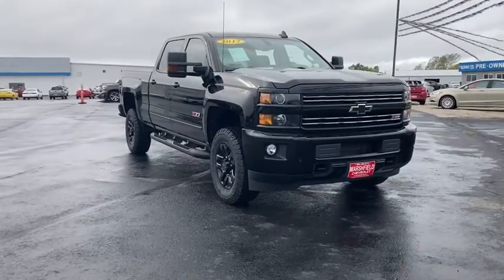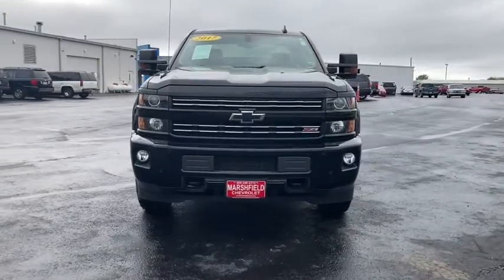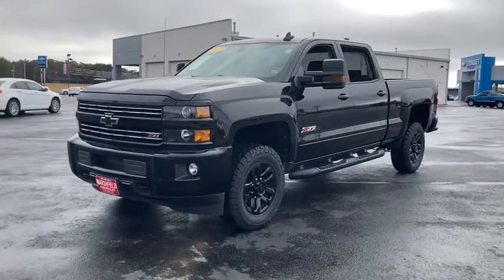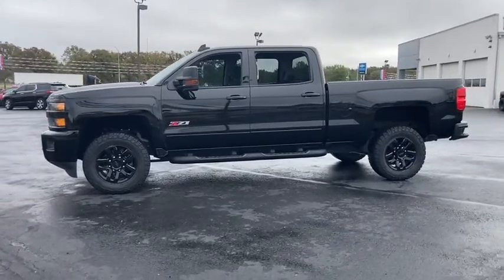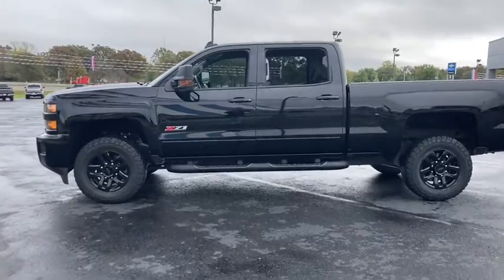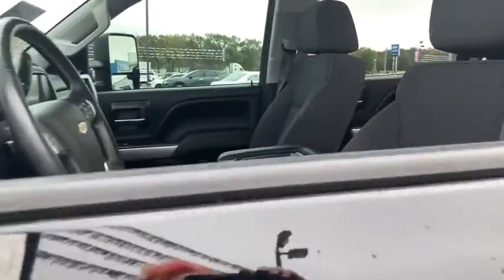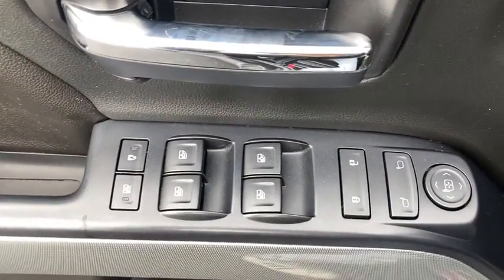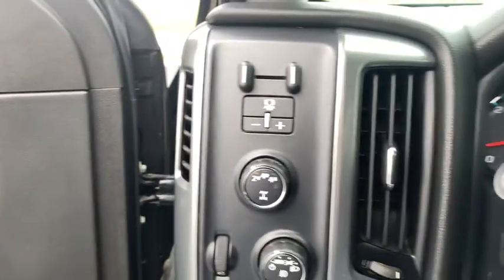2017 Chevrolet Silverado 2500HD Marshfield, Springfield, Lebanon, Buffalo, Rogersville, MO 28127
Black Used 2017 Chevrolet Silverado 2500HD  available in Marshfield, Missouri. Servicing the Springfield, Lebanon, Buffalo, Rogersville, MO area.
2017 Chevrolet Silverado 2500HD LT - Stock#: 28127 - VIN#: 1GC1KVEG5HF111637

Marshfield Chevrolet
14963 State Hwy 38

2017 Chevrolet Silverado 2500HD LT 4D Crew Cab Black **BACK-UP CAMERA**, **ONE OWNER**, **ON STAR**, **BLUETOOTH**, **4X4**, **SPRAY-IN LINER**, Appearance Package, Body-Color Front Bumper, Body-Color Grille w/Chrome Bars, Body-Color Rear Bumper, Front & Rear Black Bow Tie, Midnight Edition, Spray-On Pickup Box Bed Liner w/Bowtie Logo, Ultrasonic Front & Rear Park Assist, Wheels: 18 Black Aluminum. Priced below KBB Fair Purchase Price! Only 15 minutes from Springfield! Welcome to Marshfield Chevrolet! Since 1926, we have striven to give customers the best offers and a great deal of respect. We are family-owned and provide friendly service to customers looking for an affordable car, SUV, or truck. We also offer financing, vehicle service and accessories to Springfield, MO Chevrolet customers.